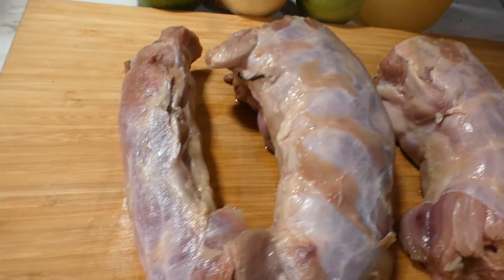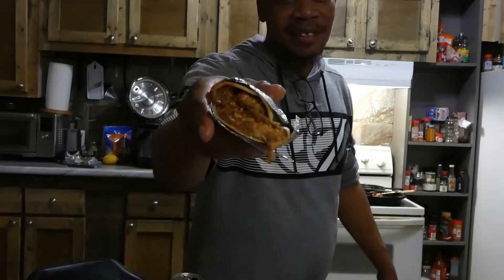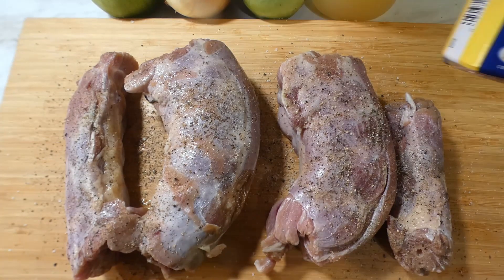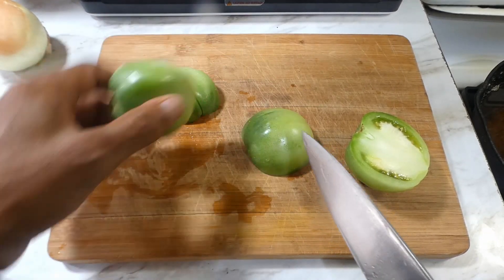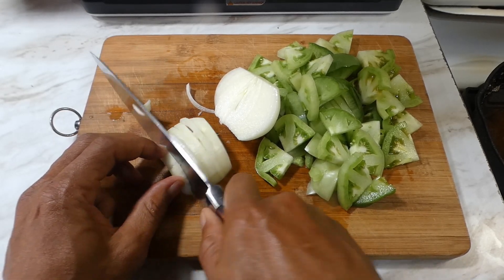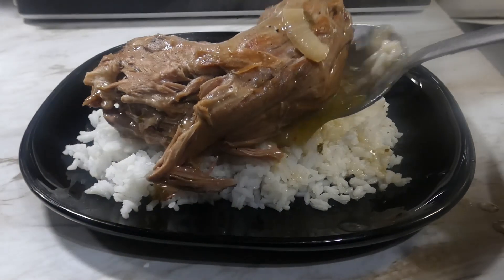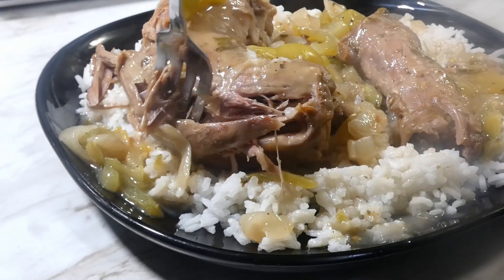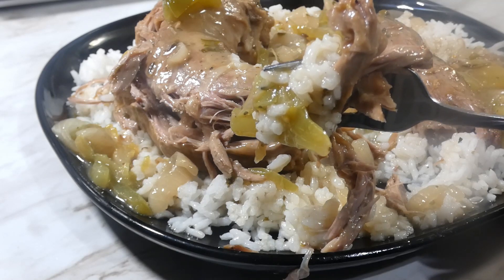Sous Vide Turkey Neck